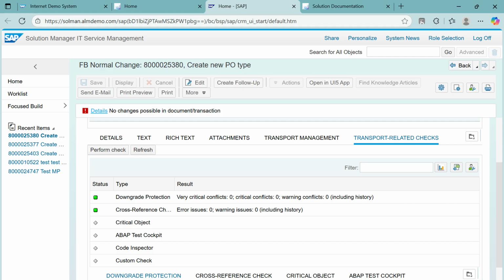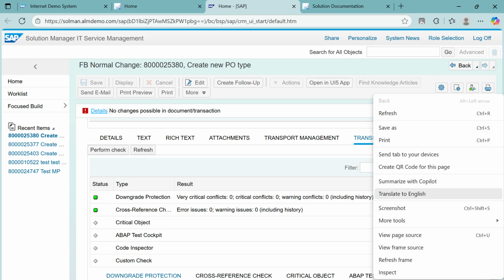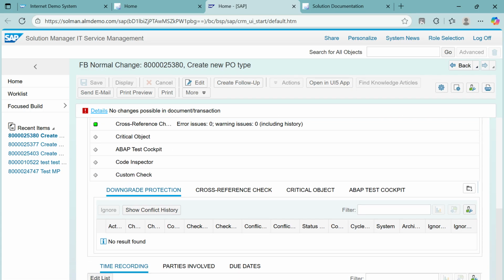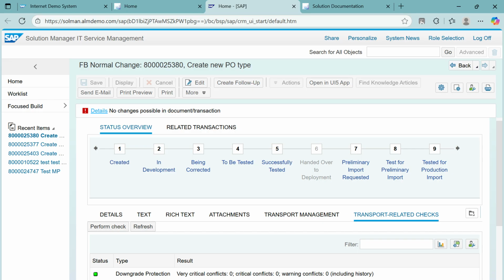15-Change request management: Transport related check (Solman CRM)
In this session, SAP SD AND ABAP LEAGUE SUPPORT Raj is going to discuss about 15-Change request management: Transport related check  (Solman CRM)